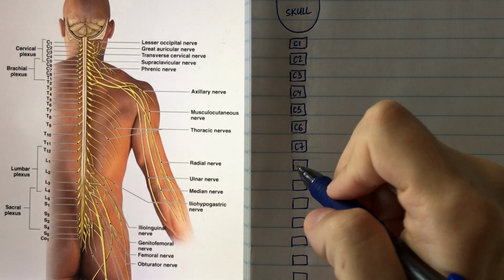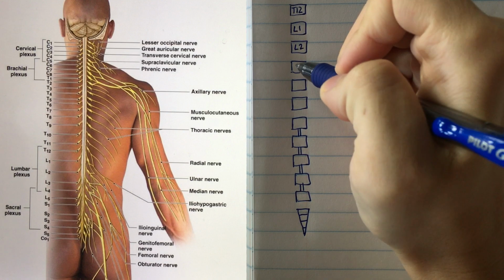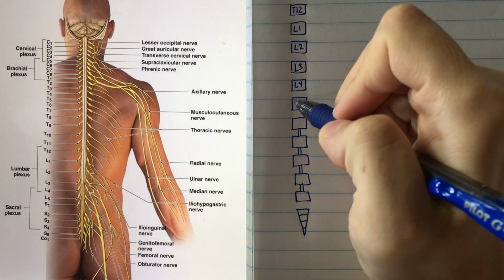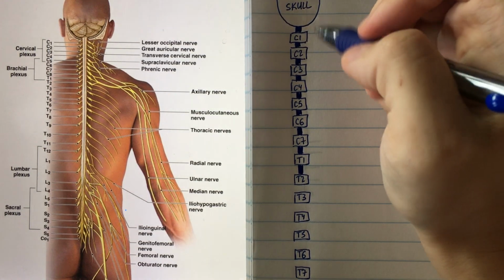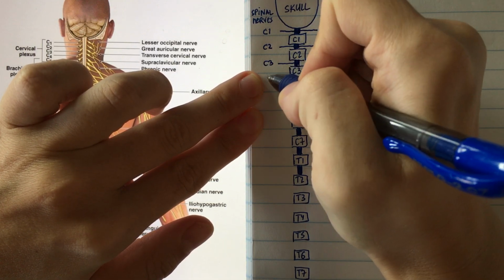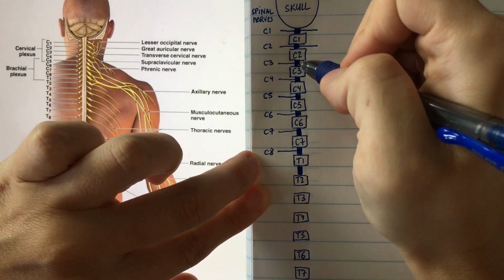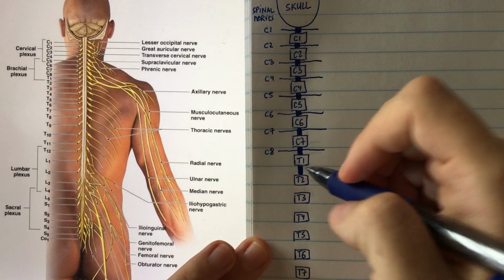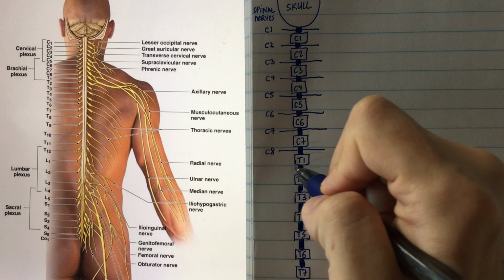Chapter 13: The Spinal Cord and Spinal Nerves (Video 2)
Diagram of spinal nerves.